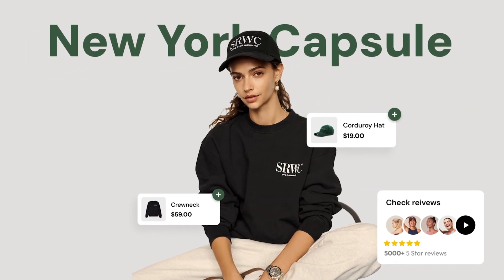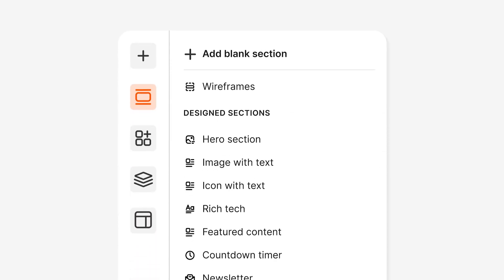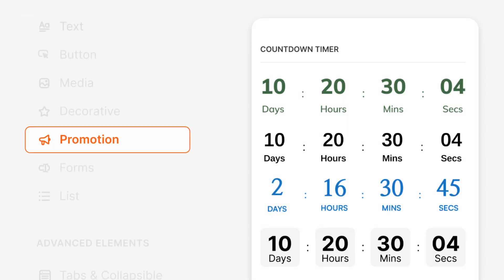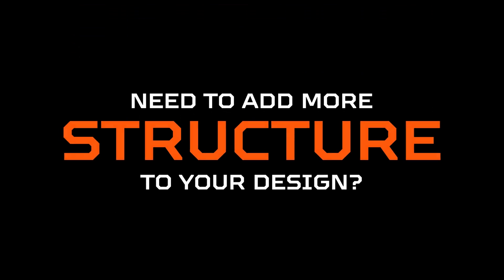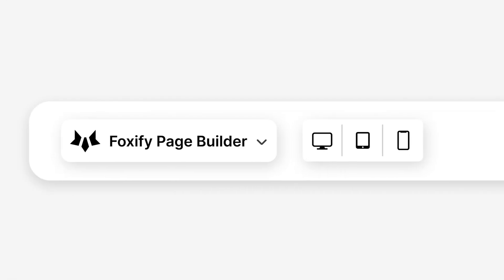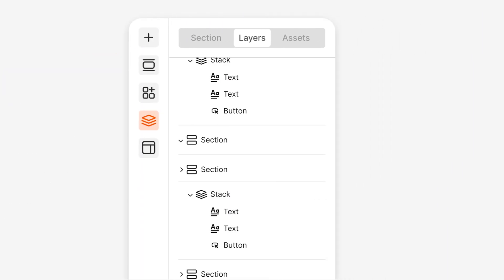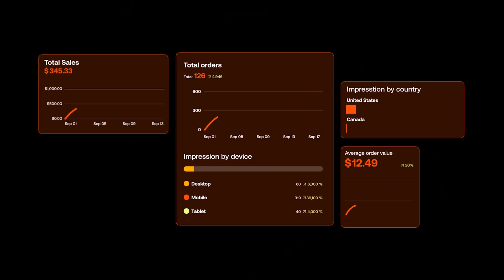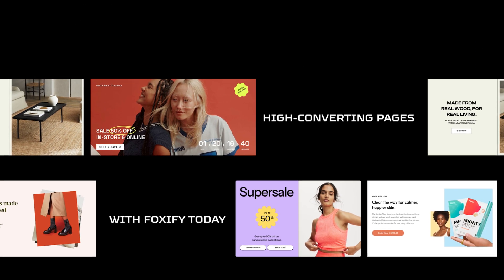Foxify Smart Visual Builder | Leading Shopify Landing Page Builder | Official Video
💥 Break free with Foxify Gen 2 - The First-Ever Visual Builder!

Foxify Gen 2 lets you build your Shopify store with no limits - exactly how you want.
✔️ No learning curve: Start building like a pro from day one!
✔️ Design freedom: Place anything, anywhere
✔️ No limits: Break free from rows, columns
✔️ Easy layouts: Stacks, Grids, and Autolayout for flexible designs
✔️ Smart Constraints: Pixel-perfect on any device